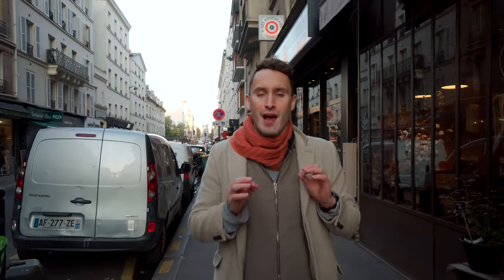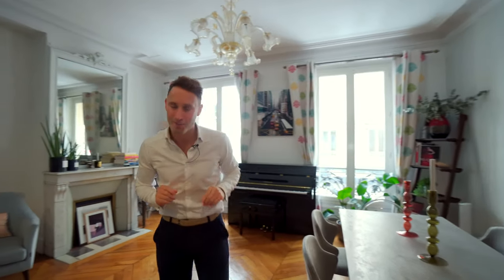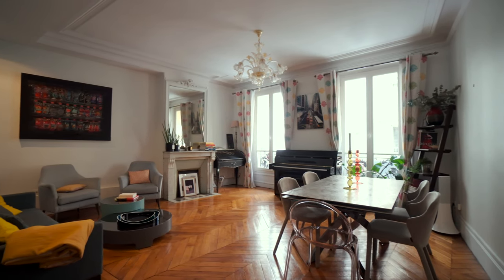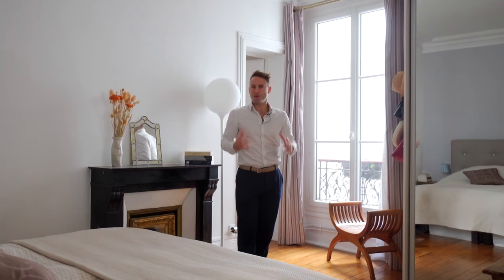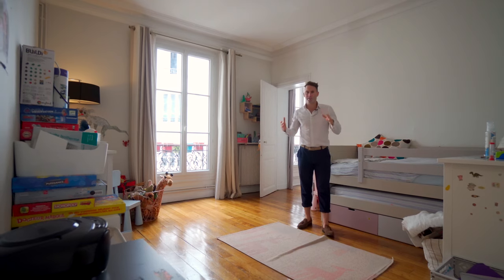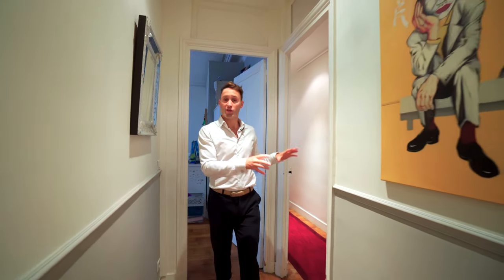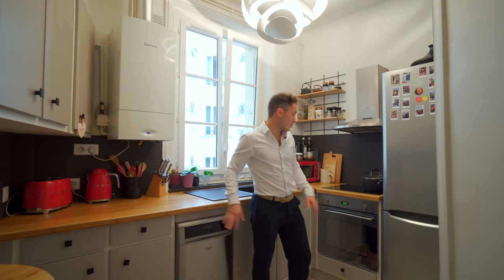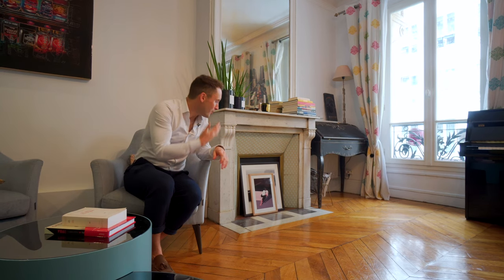INSIDE a €1,095,000 2 Bedroom PARIS APARTMENT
DISCOVER ALL OUR LISTINGS FOR SALE

ABOUT ME:
Alexander Martin is a Parisian Real Estate Agent. As a native English speaker and completely fluent in French, he generated more than 10,000,000€ in sales in 2019. In 2008, after he graduated from the University of Manchester, he moves to Paris to work in Finance. After several successful personal real estate projects, he now dedicates his time to find and sell the best properties at the best price for his clients.